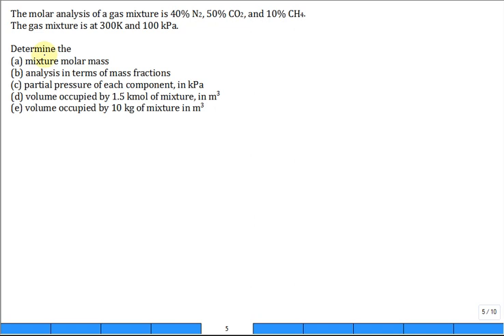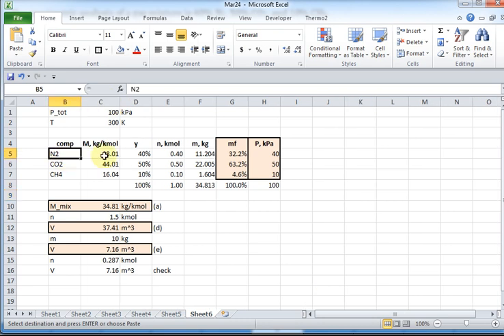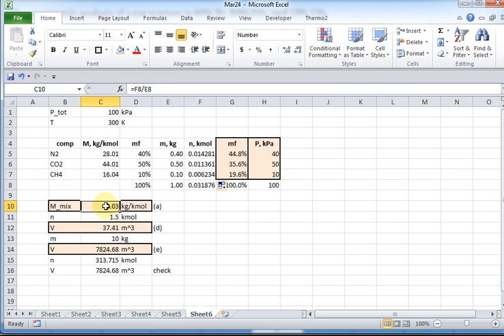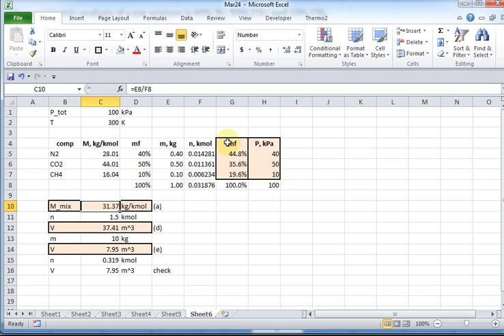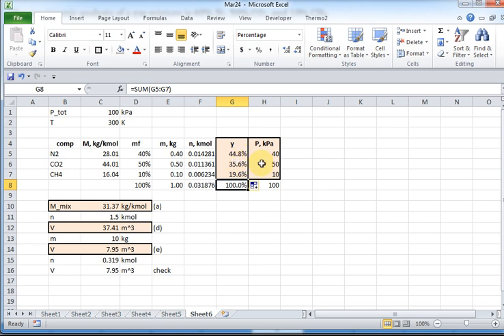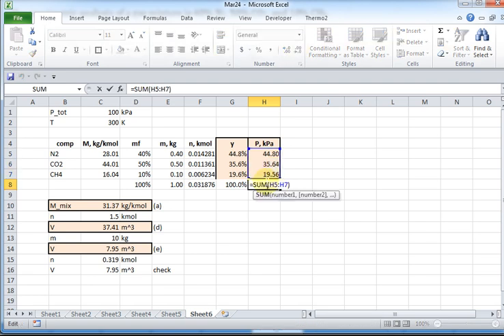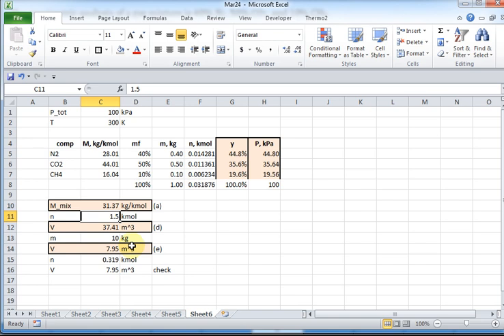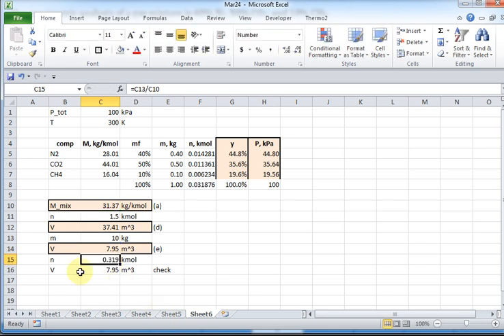Gravimetric analysis to mole fractions using Excel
Convert from gravimetric (mass) analysis to molar analysis of ideal gas mixture, using Excel to organize the calculations.